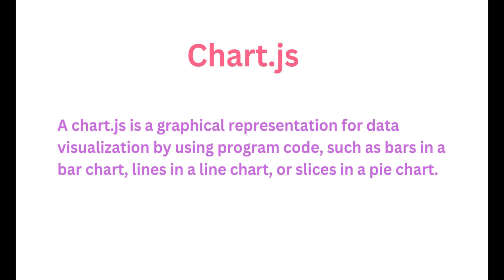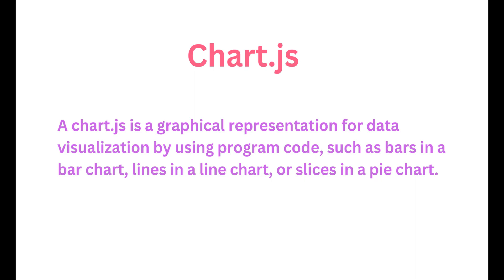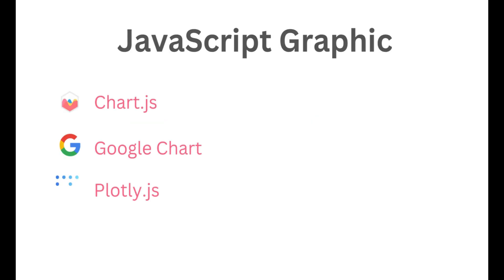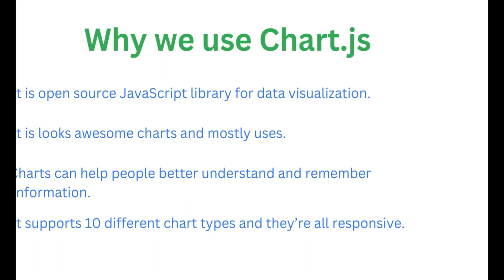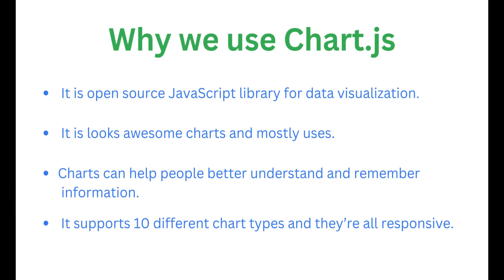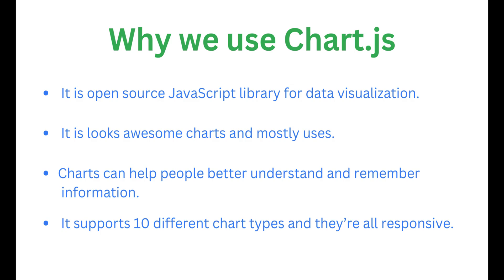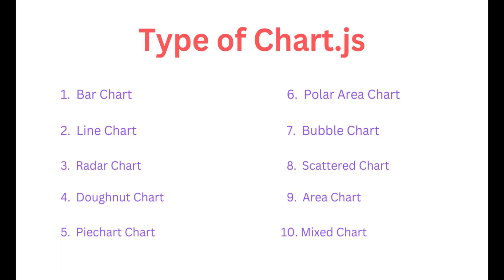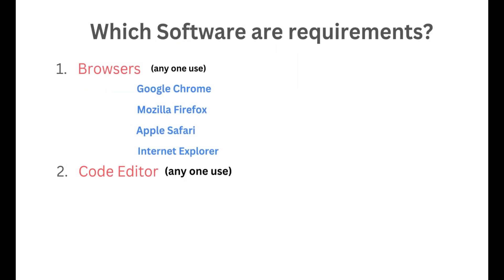Introduction Chart.js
everyday!